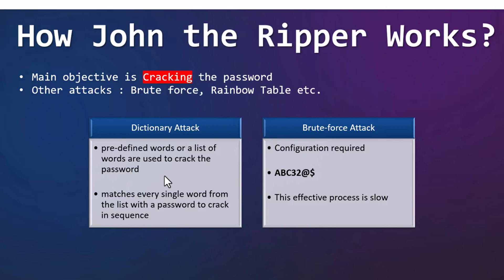John The Ripper Basics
Welcome to Crack Passwords with John the Ripper

Course description:
You will learn how to perform hash cracking in this course. Knowing how to decipher hashes is essential for ethical hackers because hashing is one of the fundamentals of cyber security. The hash function is used in many places, especially for Windows passwords, Linux passwords, as well as for databases of online apps. As a result, many passwords are saved in this format. Password hashes are frequently found in database leaks, but what can be done with them? They are breakable.

John the Ripper is one of numerous tools that can be used for hash cracking. Fast password cracker John the Ripper is presently accessible for several variations of Unix and Windows. In addition to other techniques, the program manipulates words and uses permutations and pattern matching. John works with a variety of operating systems. It can utilize multiprocessor systems and a high number of threads, allowing it to fully tap into the potential of your server cluster. We'll also cover a few additional hash cracking tools in this course.
You will learn how to decrypt a variety of hashes, including Windows password hashes and all the standard hash types, in this ethical hacking course.

* What is Hashing and why it matters
* Crack Zip and Rar Files
* Crack Windows Hashes
* Crack SSH passwords